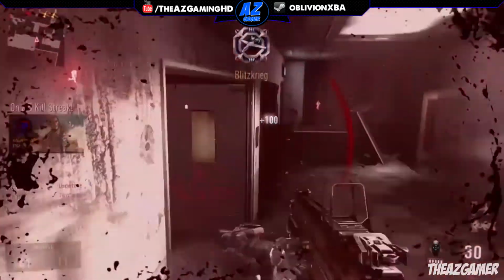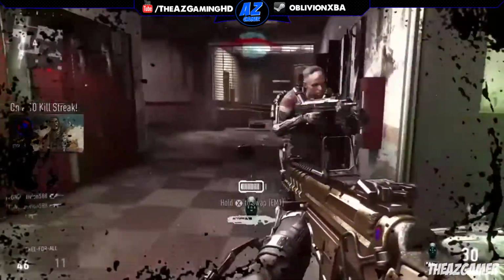Call of Duty: Advanced Warfare - HBRa3 Weapon Guide! (1080p HD)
I keep this channel up-to-date with the latest and greatest gameplay videos and trailers/montages from all sorts of games.

Equipment/Software I use:
Xbox One
Playstation 4
PC
Adobe Fireworks CS6
Adobe Premiere Pro CS6 (Not too much thanks to Camtasia)

FREQUENTLY ASKED QUESTIONS:

Q: What platforms do you play on?
A: Xbox One, PS4, PS3, Xbox 360, PC, etc. (EVERYTHING)

Q: What do you use to capture your screen?
A: Camtasia Studio 8 is what I used to capture and edit. Otherwise, Camtasia costs $300.

Q:How do you capture gameplay?
A:For PC gameplay, I use Fraps and Camtasia. For Xbox One gameplay, I use the built-in Game DVR feature found in the console and for every other platform, the Elgato HD is the best for capturing gameplay off consoles. Avermedia Portable works too.

Q:What software do you use to edit your videos and create logos/banners?
A: I use Fireworks CS6 and Photoshop for my logos and banners while I edit with Camtasia Studio 8 and occasionally Premiere Pro  CS6. For logos and banners, Adobe Illustrator is really good too.

Xbox Xbox One Xbox 360 Playstation PS4 PS3 Evolve Middle Earth Shadow Of Mordor Evil Within Destiny Metro Watch Dogs Titanfall COD Alien Borderlands Unity AC Rogue PS2 Gameplay Trailer Montage Games Video Games Witcher Batman Wild Next-gen 1080p Sony Wii Wii U Microsoft Nintendo Arkham Dead Island Dying Light Bloodborne Halo Halo 5 Master Chief Far Cry GTA GTA5 NFS Crew Forza Driveclub Assassins Creed iPhone iPhone 6 Samsung Apple Uncharted Tomb Raider